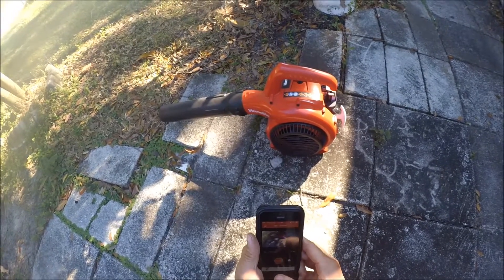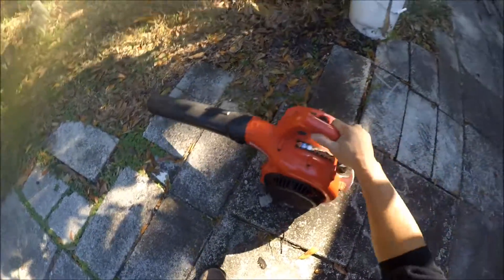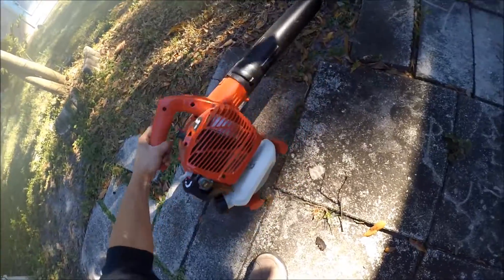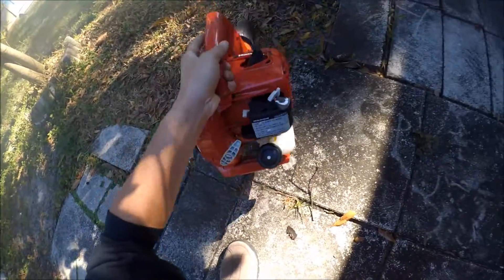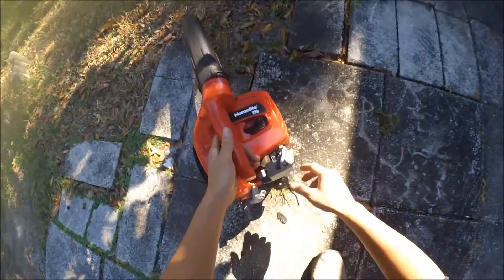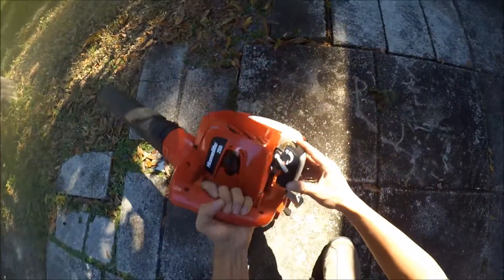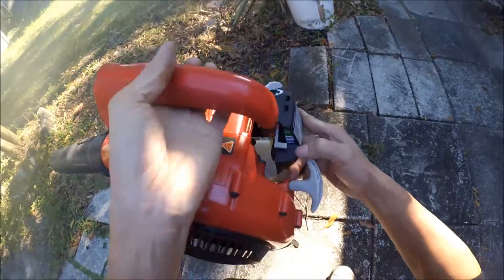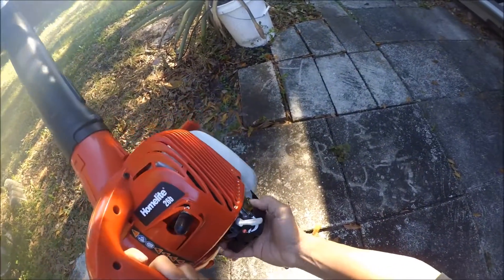How start a Homelite gas blower or any gas blower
How start a Homelite gas blower, and this method pretty much work on any blower.